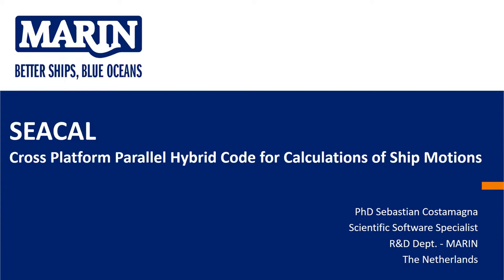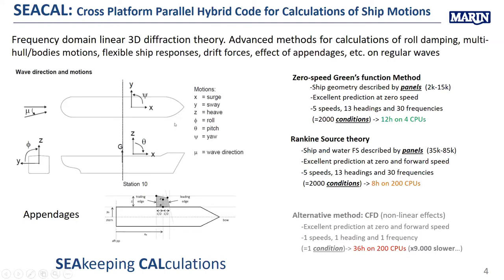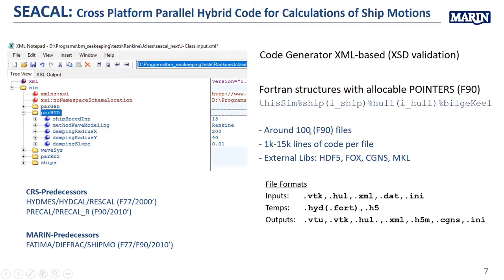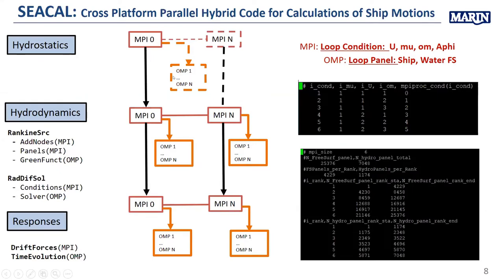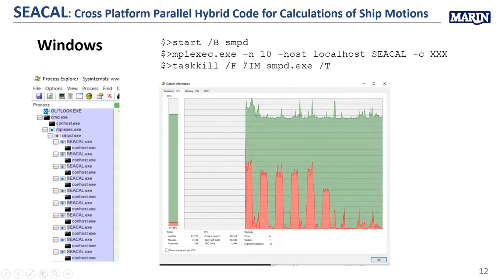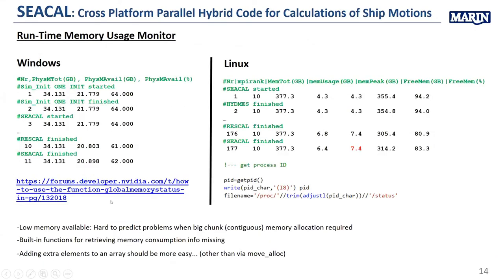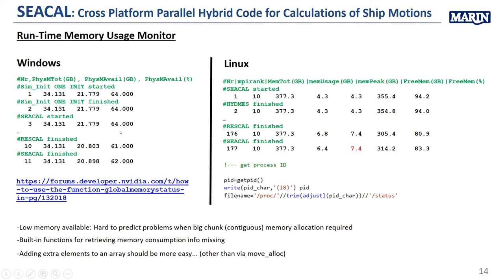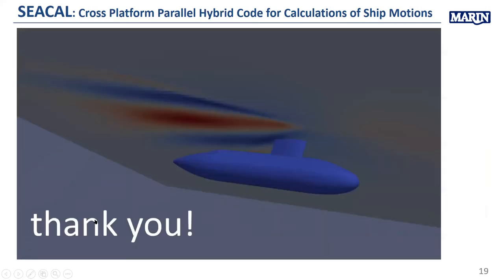FortranCon2021: SEACAL: Cross Platform Parallel Hybrid Code for Calculations of Ship Motions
Speaker: Sebastian Costamagna

In this presentation the implementation adopted on existing Fortran code used across different platforms (Windows/Linux), for the calculation of Ship motions based on potential theory, to achieve hybrid parallelization (MPI and OMP) will be discussed
. Main points of attention when developing code (MPI shared memory, OMP private data, sp/dp precision, compilers, etc.) as well as user definition of optimal settings for the parallel execution, which depend on hardware and the problem under study, w
ill be addressed. Finally, the importance of additional topics like handling of large temporary files (fort, hdf5), run-time memory consumption checks and language limitations will be presented.